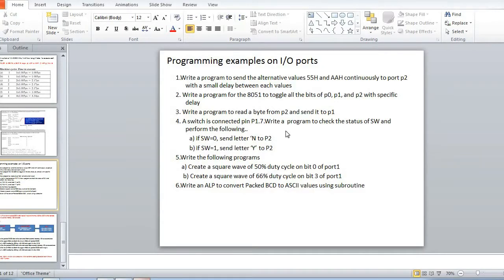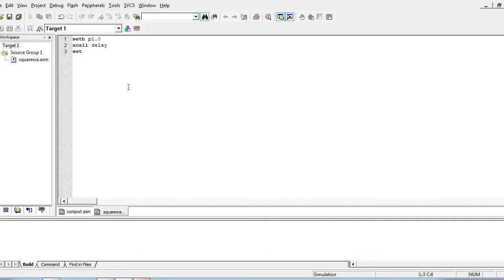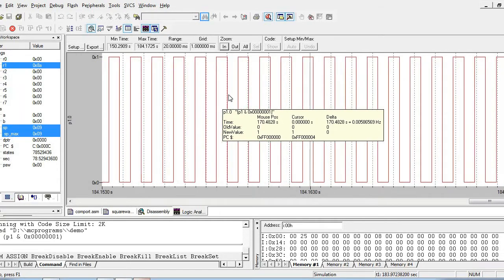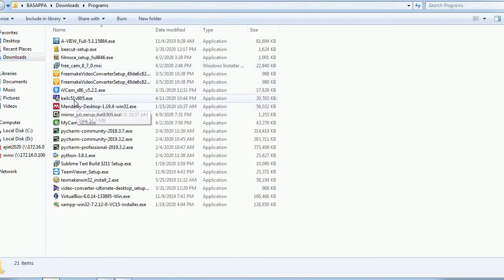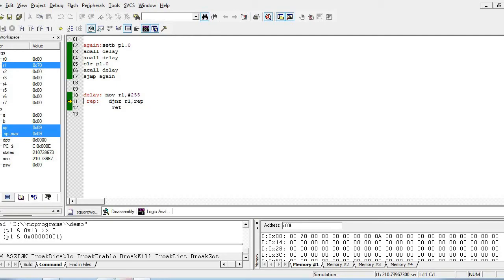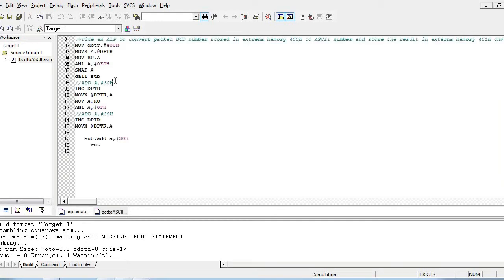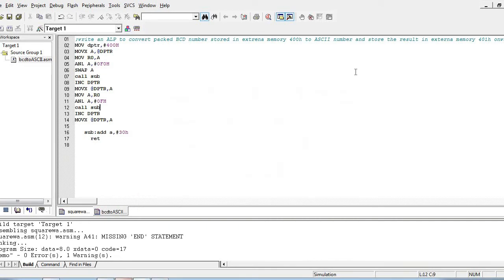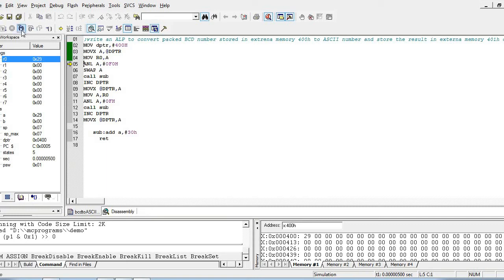VTU MC 18ec46 M3 L3 squarewavegeneration using delaysubroutines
Viewers will be able to write a program to generate a square wave using delay subroutine. This video also explains BCD to ASCII number conversion using subroutine with the help of keil compiler